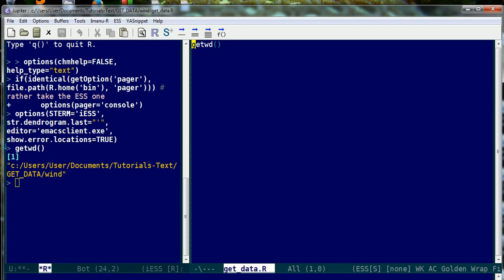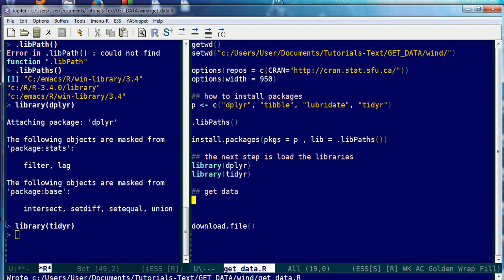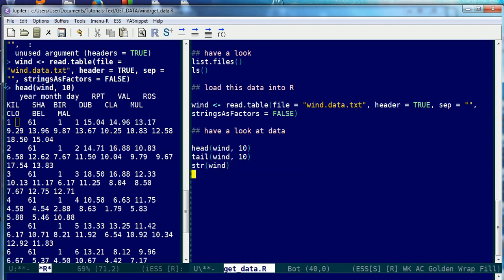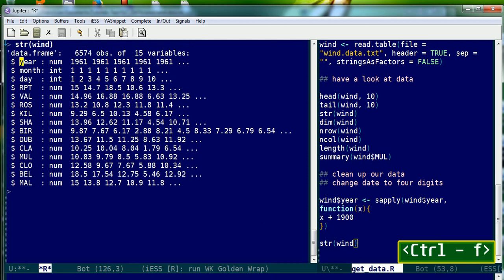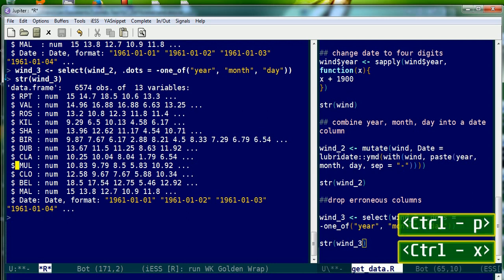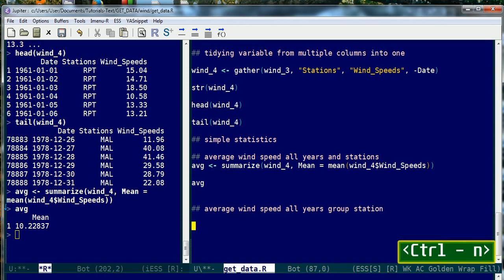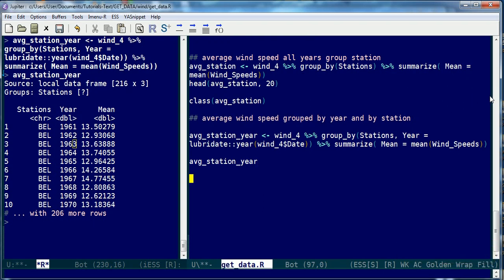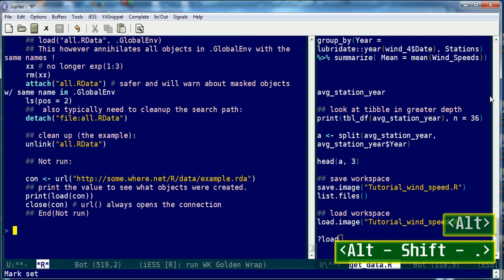Getting Flat File Data Into R